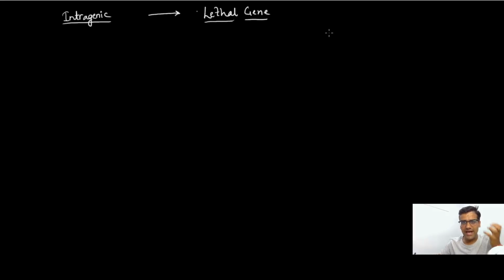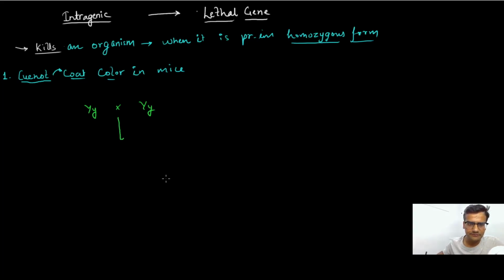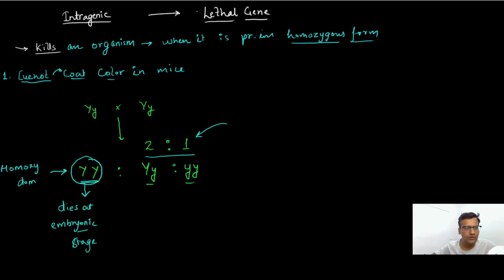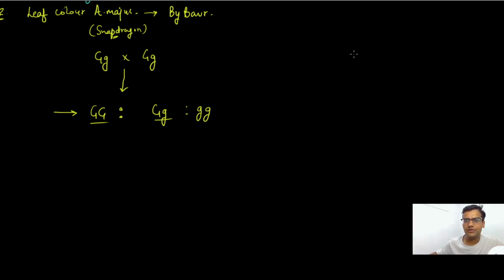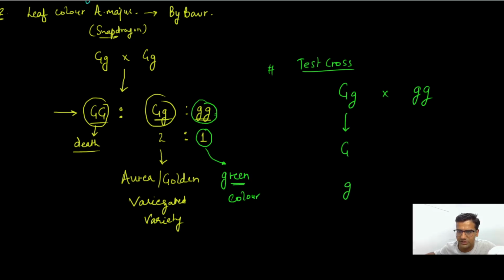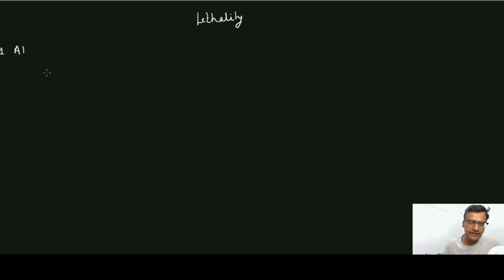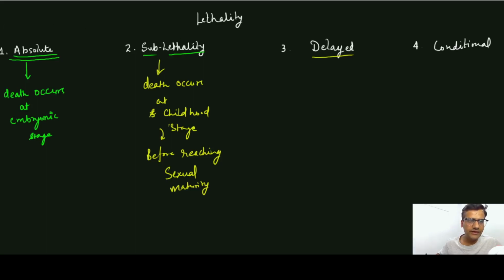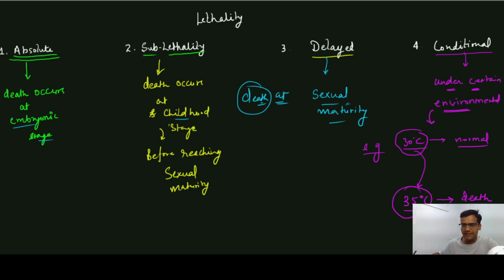Introduction to Genetics Concept of Lethal gene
Welcome to V-Learn...an online learning platform for all. We are dedicated to delivering high-value content in every lecture. Feel free to provide your feedback for further improvements